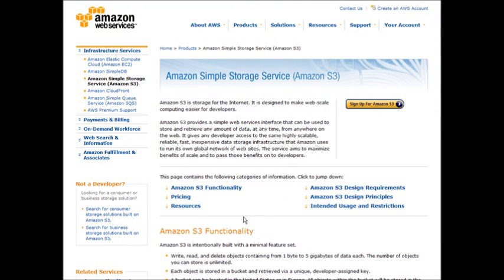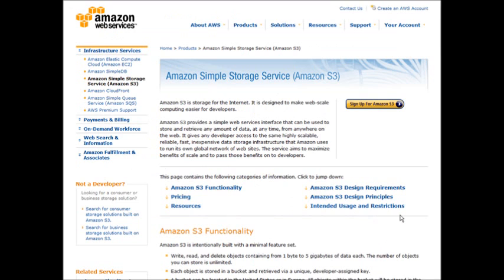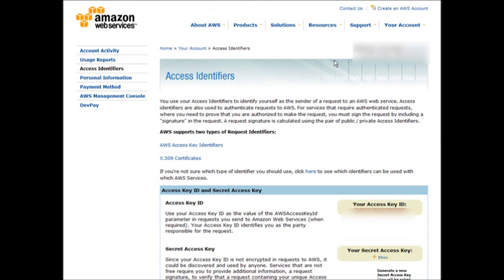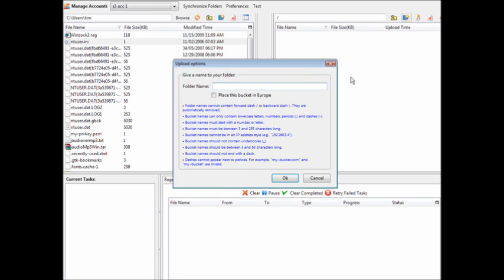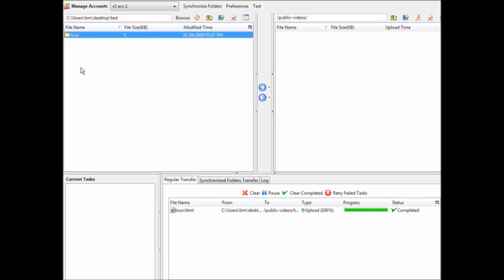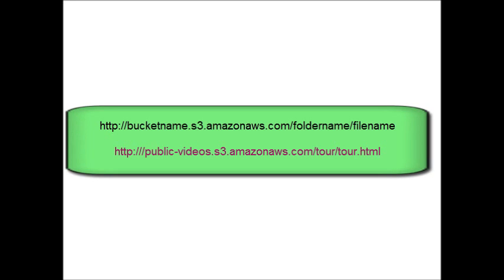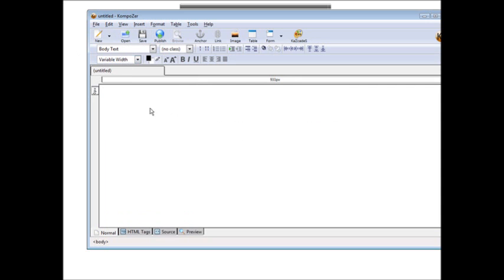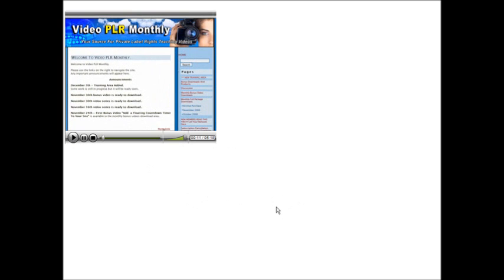How to use Amazon Simple Storage Service (S3)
Using Amazon Simple Storage Service (S3) AWS is very easy and cheap and can provide you with a very handy storage solution. Whether you run a large company or just for personal use, S3 works wonders. Plus its with a great company that we all know and trust, Amazon!